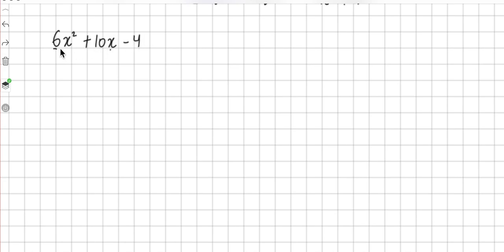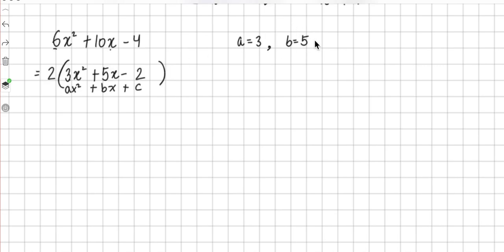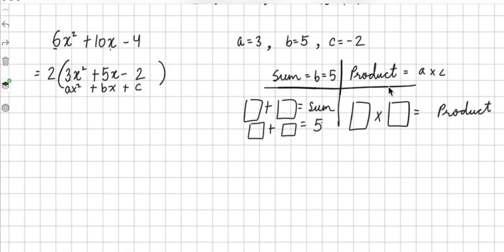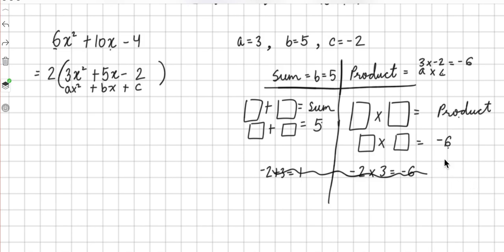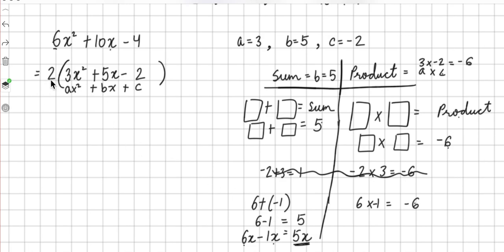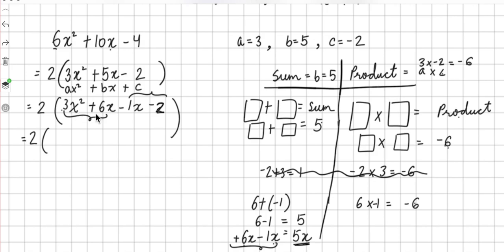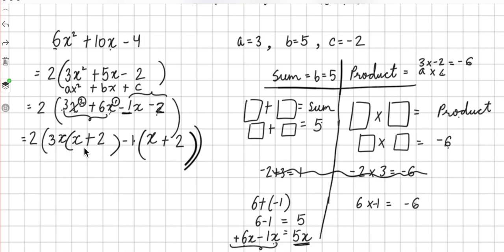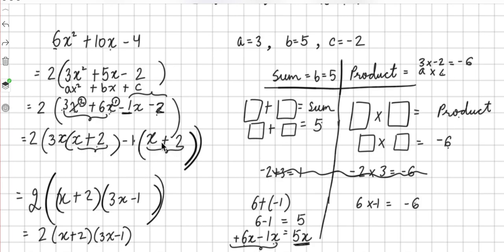factoring the complex trinomials